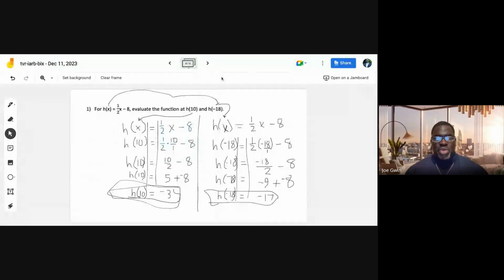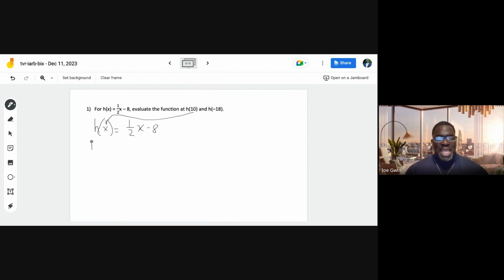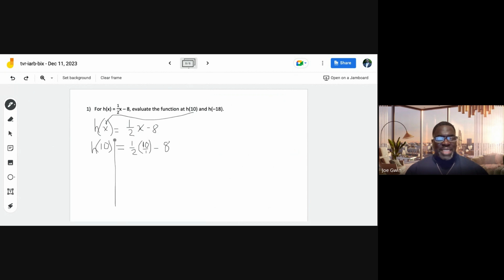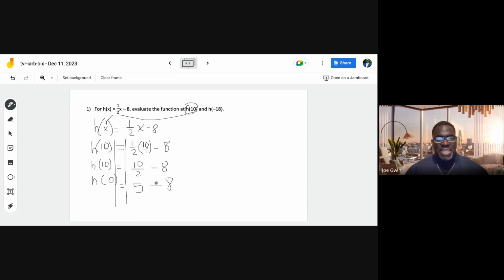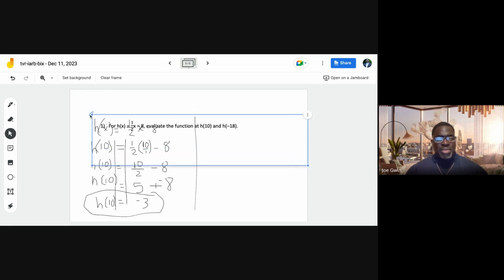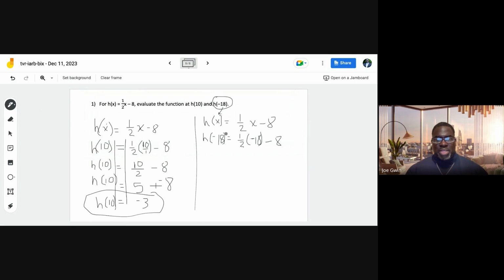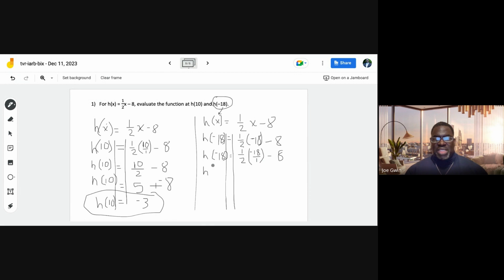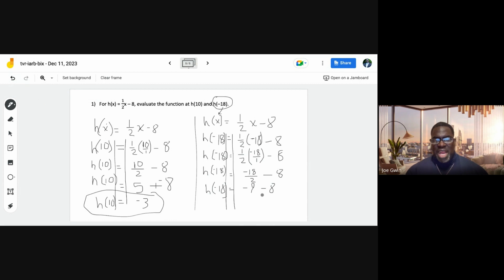Function Notation 2023 12 11 22 02 GMT 6